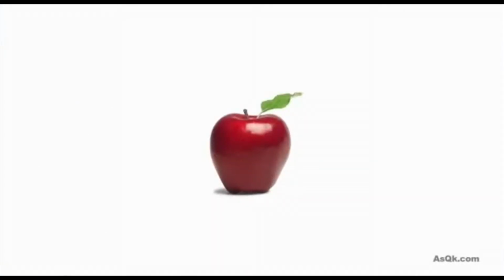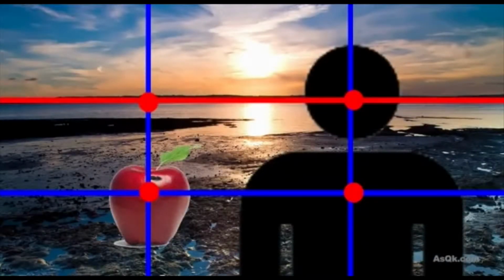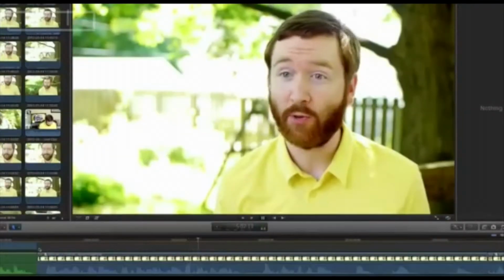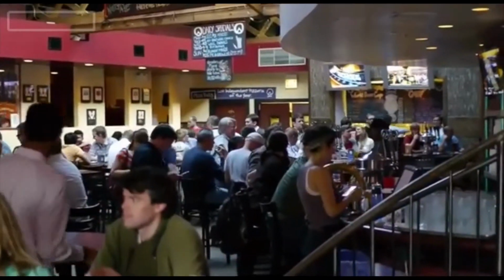Rules of filming